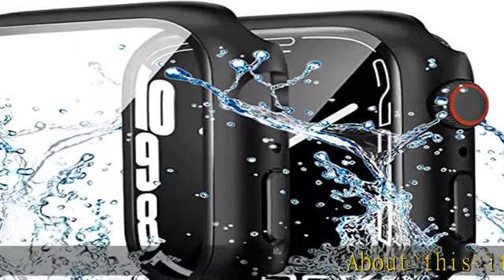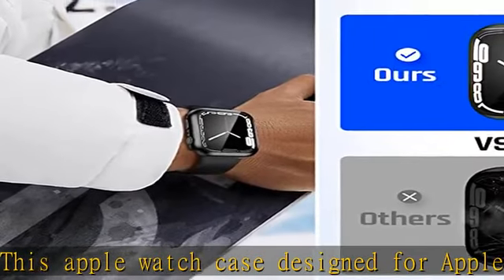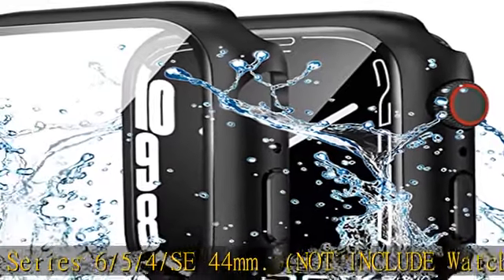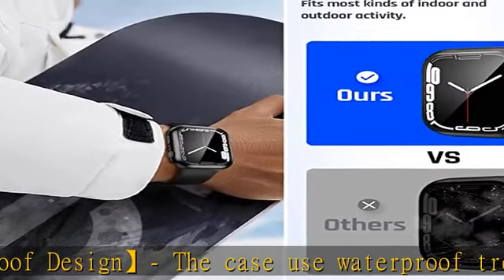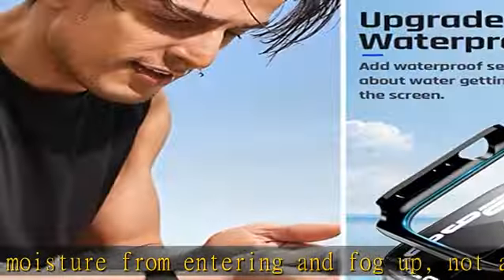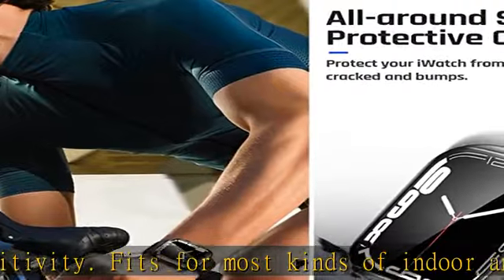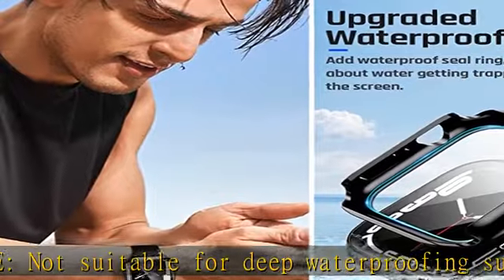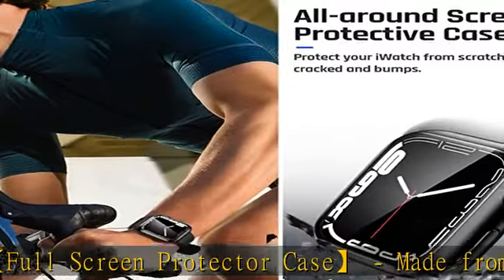Goton Waterproof Case Compatible with Apple Watch 44mm SE (2nd Gen) Series 6 5 4 with Tempered Glas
Goton Waterproof Case Compatible with Apple Watch 44mm SE (2nd Gen) Series 6 5 4 with Tempered Glass Screen Protector, iWatch Full Protective Hard PC Bumper Case Face Cover for Men Women 44 mm Black